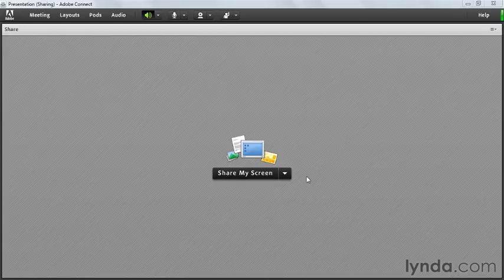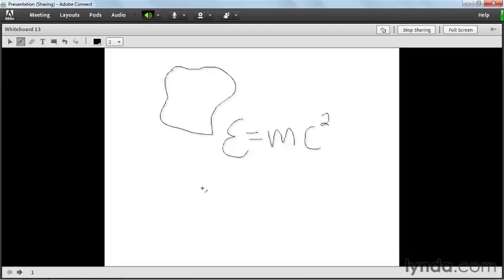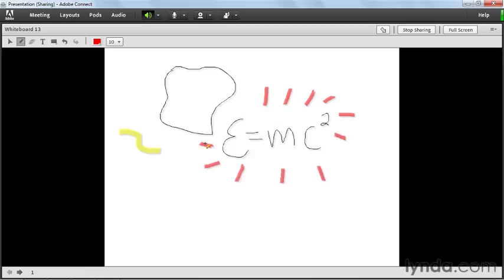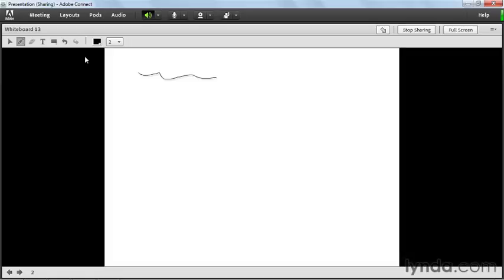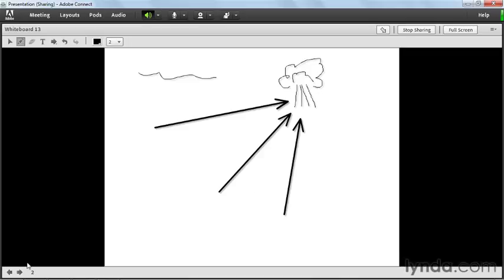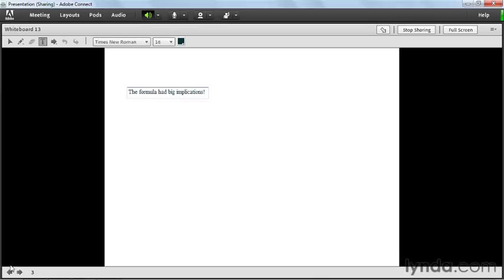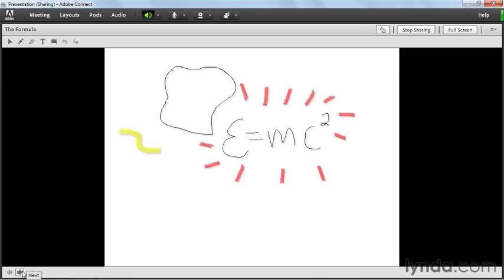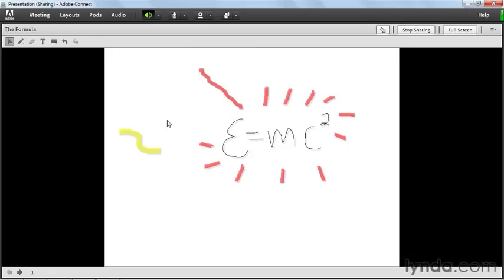64452 05 04 SC11 whiteboard